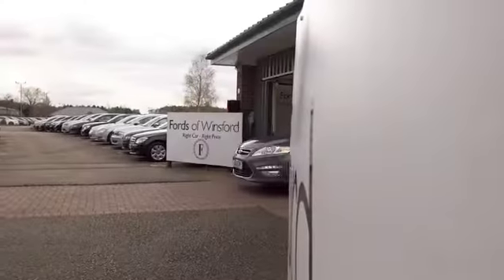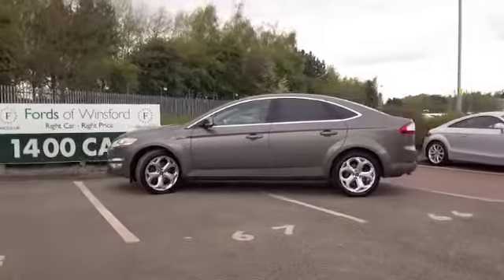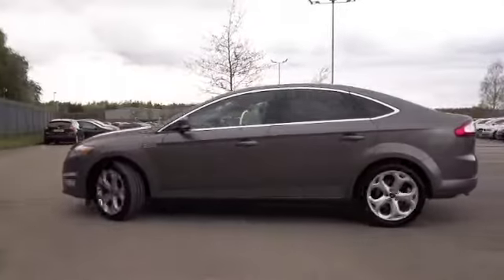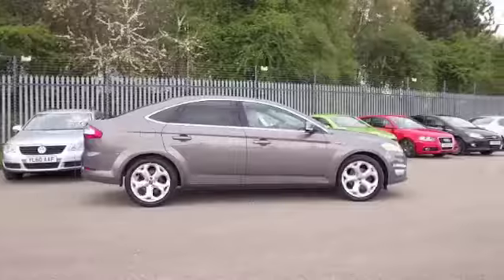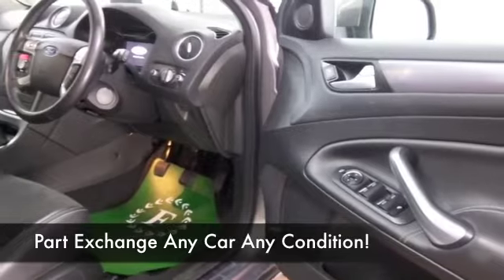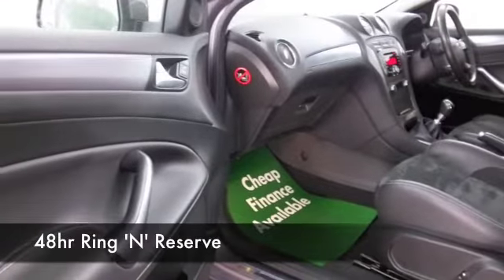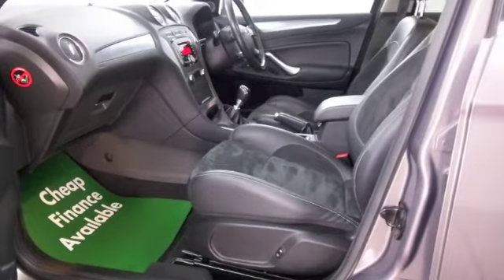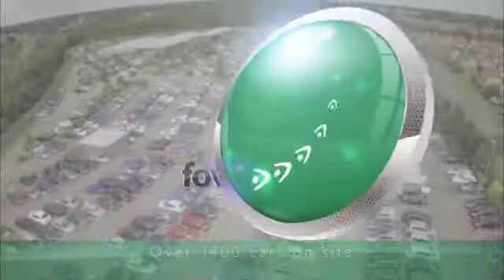FORD MONDEO DIESEL HATCHBACK (2011) 2.0 TDCI 163 TITANIUM X 5DR - DE11EHP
DETAILS:
First registered: 21/04/2011
Current mileage: 31170
Registration: DE11EHP
Colour: BROWN

FEATURES:
all round electric windows, remote central locking, half leather interior, all round airbags, climate control, pas, abs, alloy wheels, metallic paint, cd, heated seats, traction control, parking control, parcel shelf present, hand book present, cruise control, DAB radi

This used car is for sale at Fords of Winsford Car Supermarket in Cheshire, UK